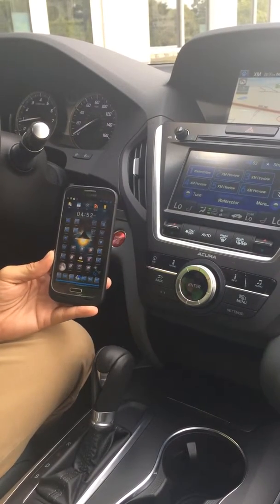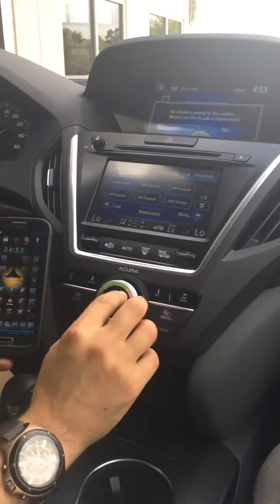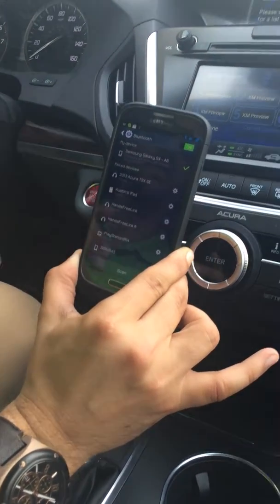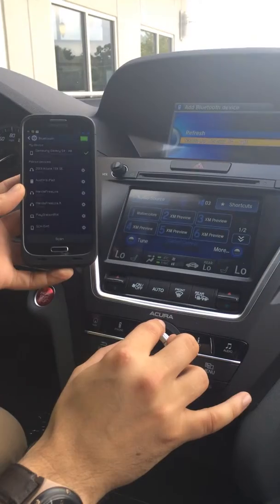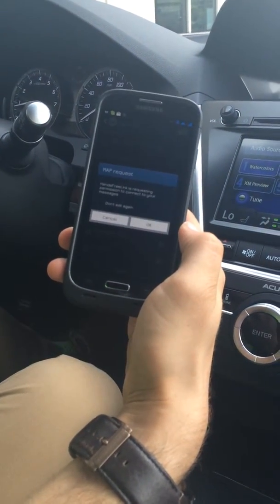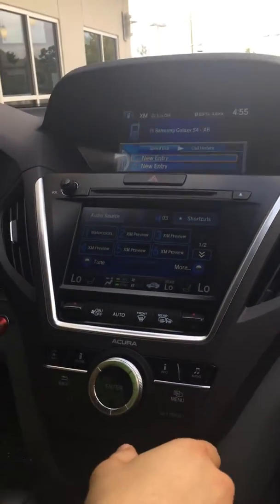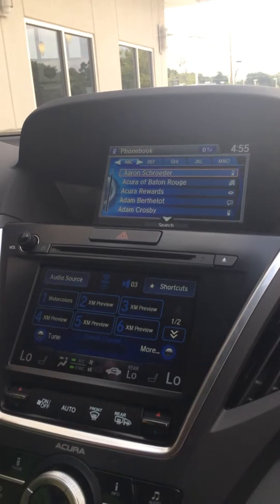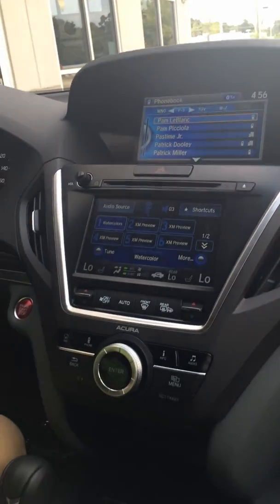2015 Acura MDX: How to Sync your Android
In this quick tutorial, Austin Baillie will give you step by step instructions on how to sync your Android device to the all new 2015 Acura MDX.